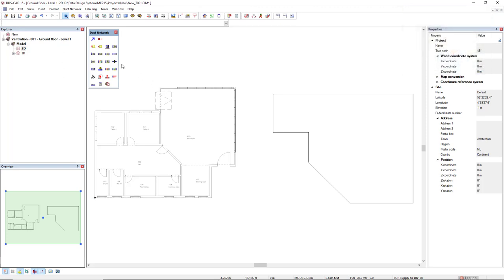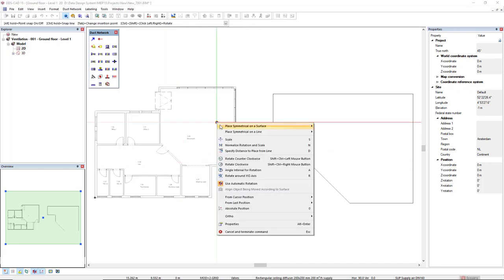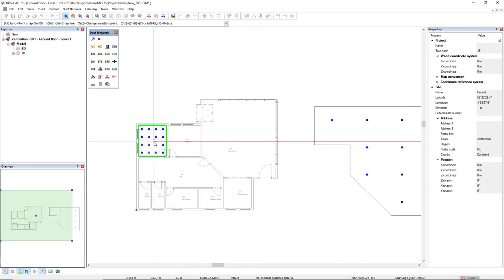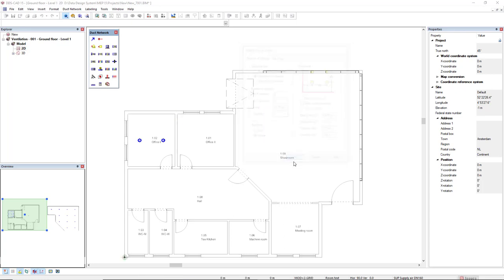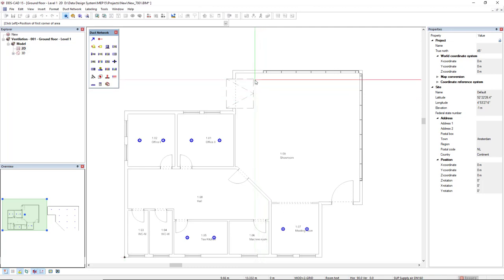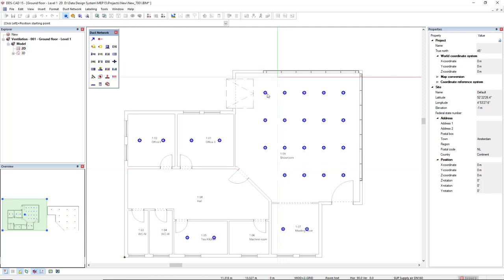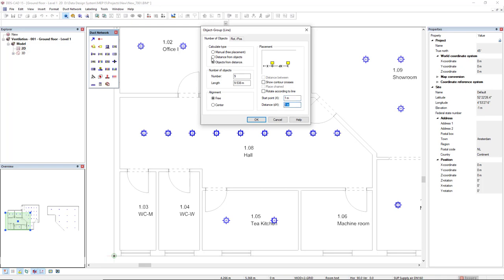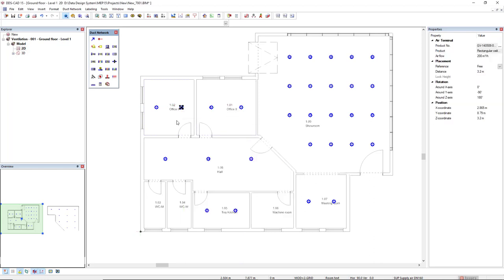Getting Started - Ventilation - Inserting air terminals as a group